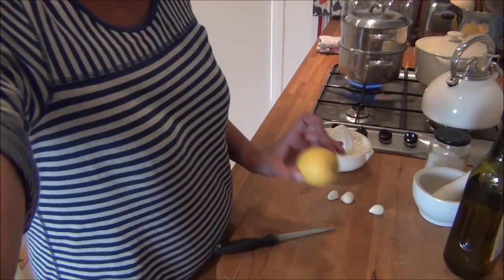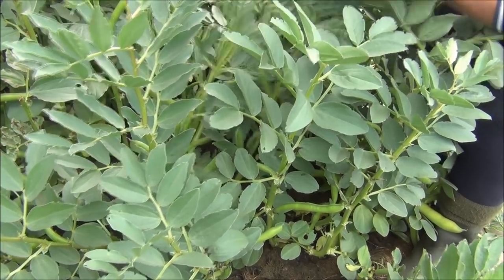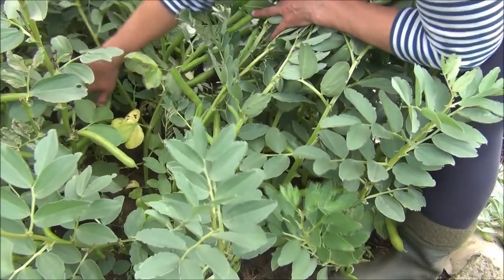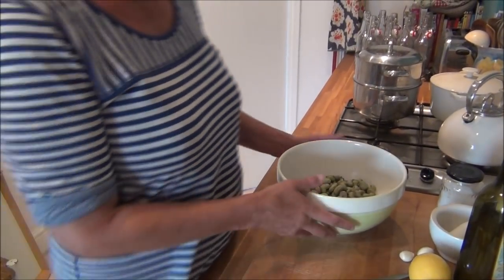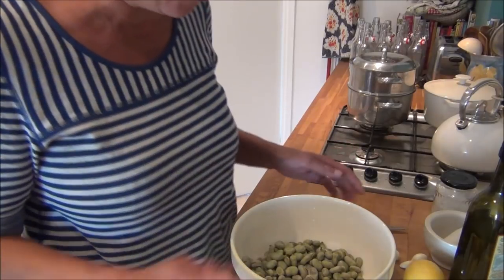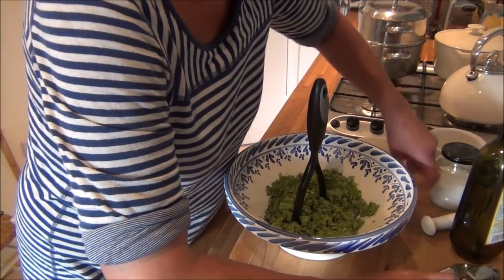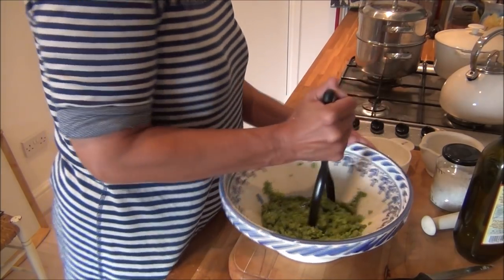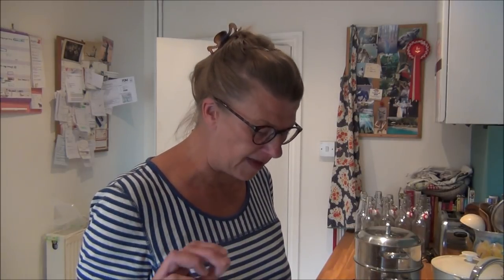Broad bean (fava bean) dip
Life after full-time work as a nurse...a year of living off the land and making do & mending.